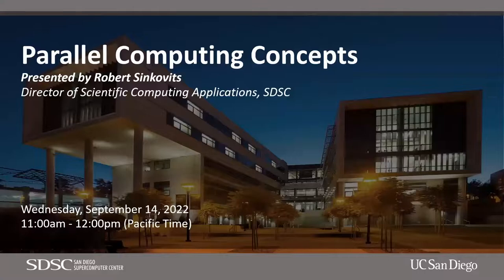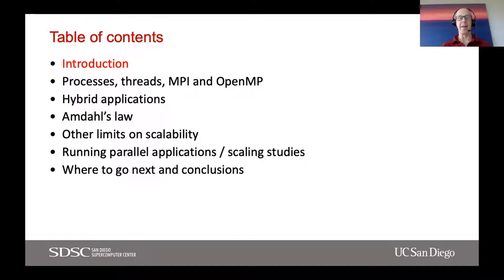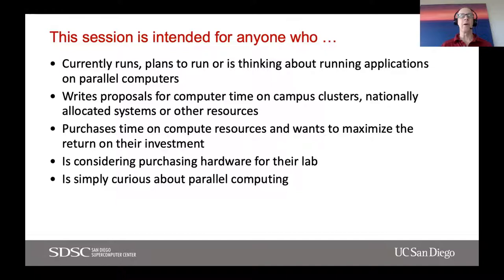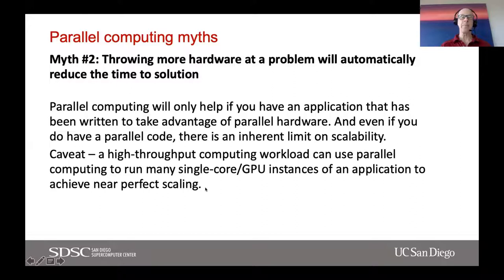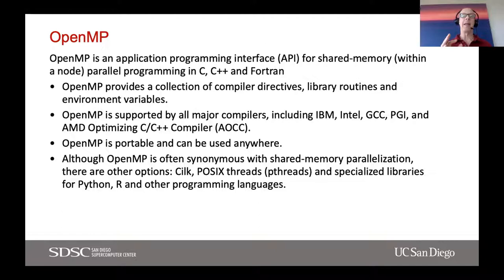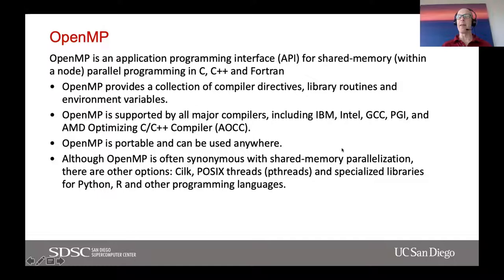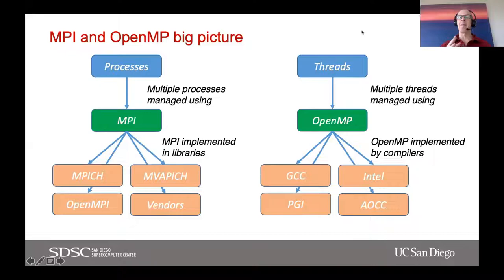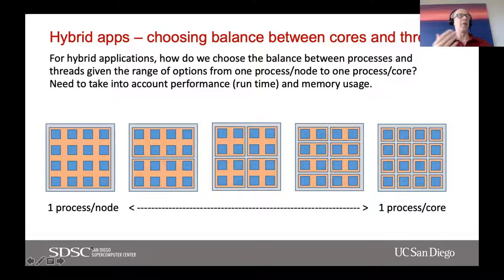Parallel Computing Concepts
SDSC hosted webinar on "Parallel Computing Concepts" presented by Robert Sinkovits, Direction of Scientific Computing Applications at the San Diego Supercomputer Center (SDSC), UC San Diego.

Description: All users of advanced cyberinfrastructure, whether they develop their own software or use 3rd party applications, should understand fundamental parallel computing concepts. In this webinar we cover supercomputer architectures, the differences between threads and processes, implementations of parallelism (e.g., OpenMP and MPI), strong and weak scaling, limitations on scalability (Amdahl’s and Gustafson’s Laws) and benchmarking. We also discuss how to choose the appropriate number of compute cores or nodes when running your applications and, when appropriate, the best balance between threads and processes. This webinar does not assume any programming experience and is suited for a wide audience, including current and prospective users of parallel computers, anyone who expects to write a proposal for computer time or those who are simply curious about parallel computing.
Robert Sinkovits, Ph.D. leads the scientific applications efforts at the San Diego Supercomputer Center. He has collaborated with researchers spanning many fields including physics, chemistry, astronomy, structural biology, finance, ecology, climate, immunology and the social sciences, always with an emphasis on making the most effective use of high end computing resources. Before returning to SDSC, he was the primary developer of the AUTO3DEM and IHRSR++ software packages used for solving the structures of icosahedral and helical macromolecular structures, respectively. He is the co-PI for the NSF Comet and Voyager supercomputer awards, co-PI of the XSEDE project and the co-lead of the Human Vaccines Project’s Bioinformatics Hub. He’s also an avid cyclist and mountain climber, having summited more nearly 400 peaks.